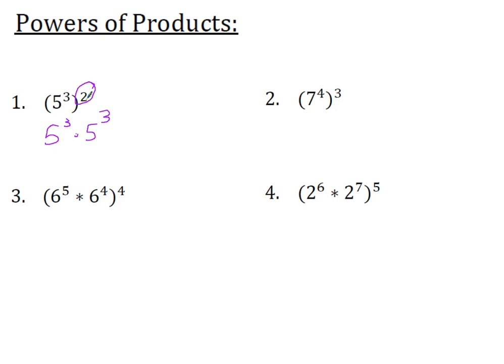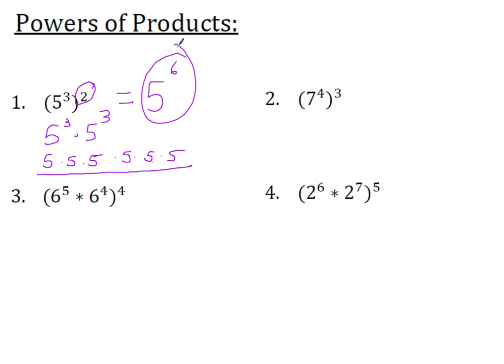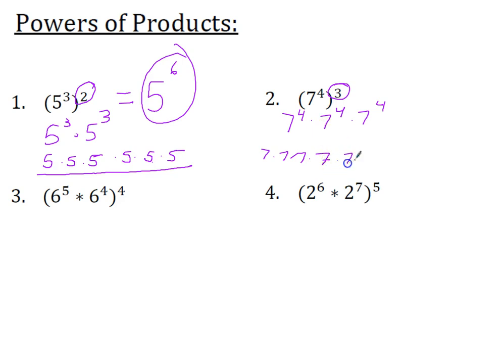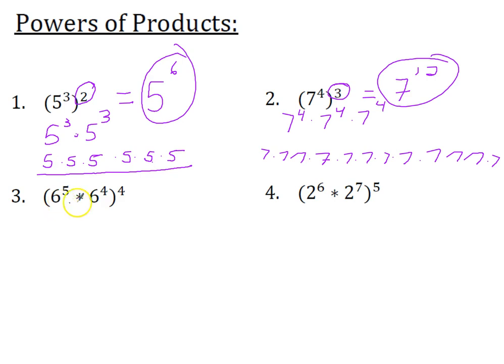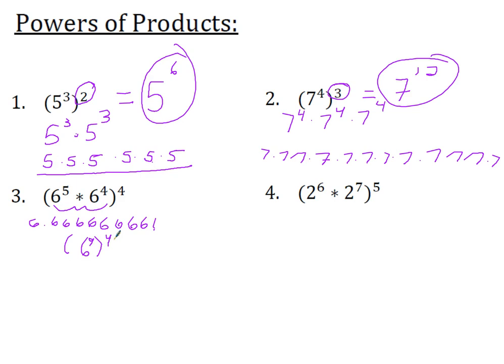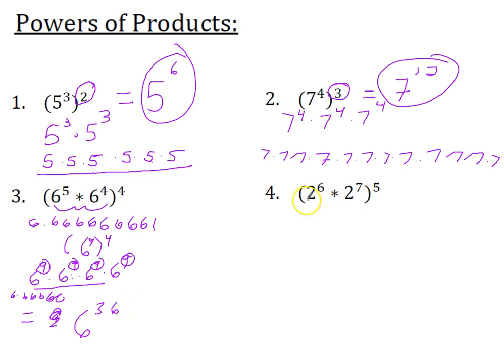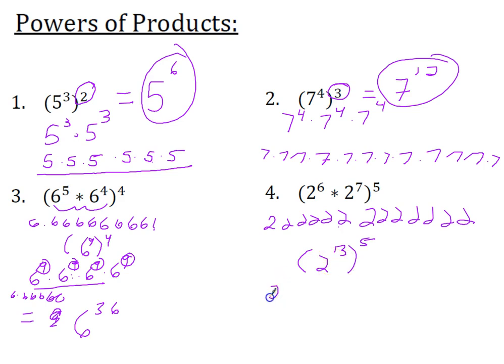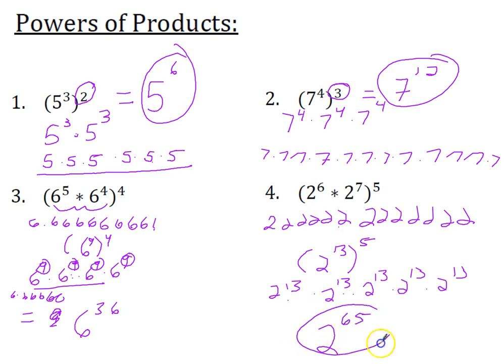Power of Products Part 1 Video